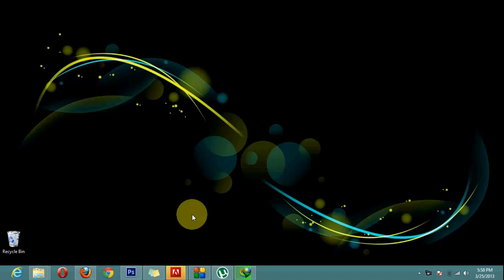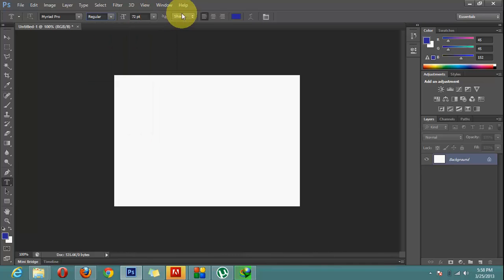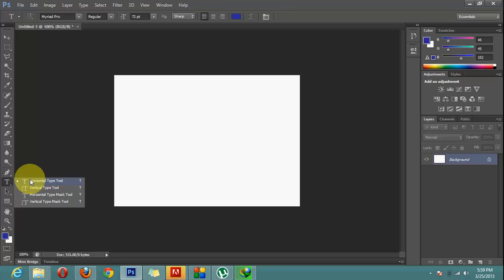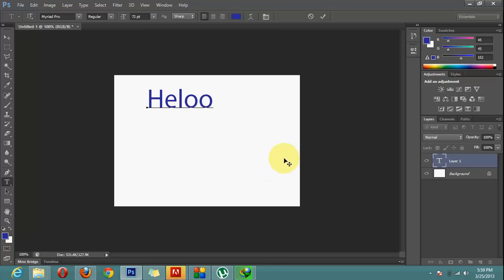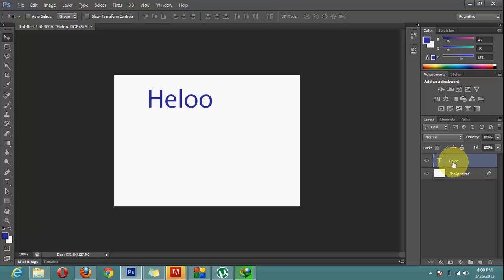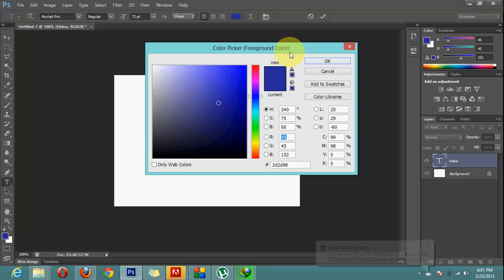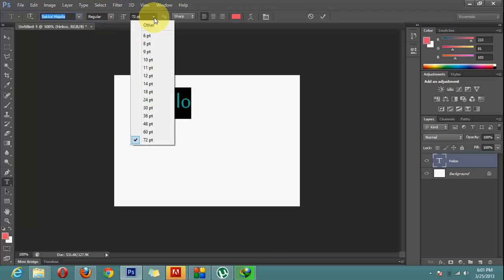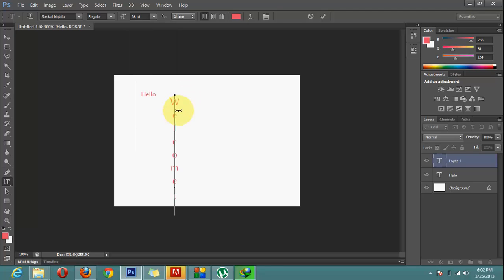Type tools in Adobe Photoshop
How to use Horizontal and Vertical Type Tool in Photoshop.